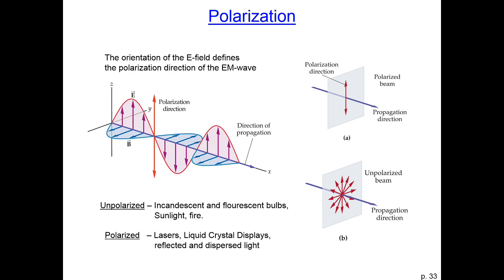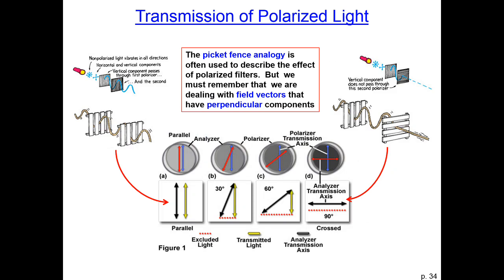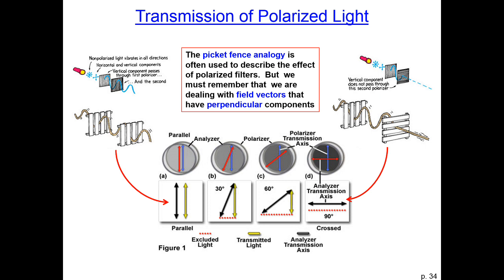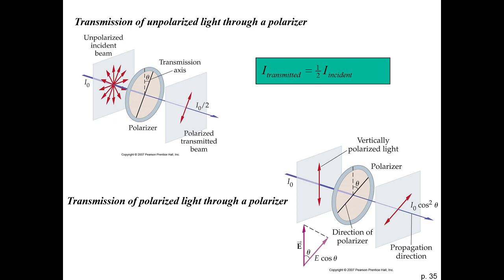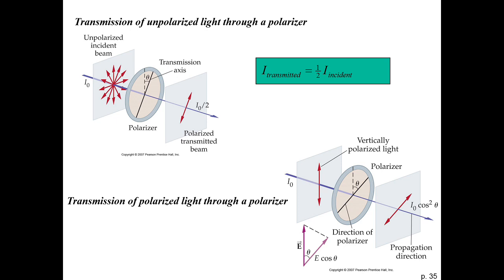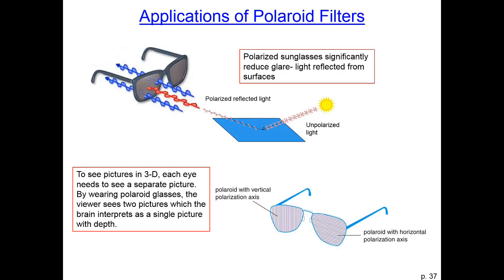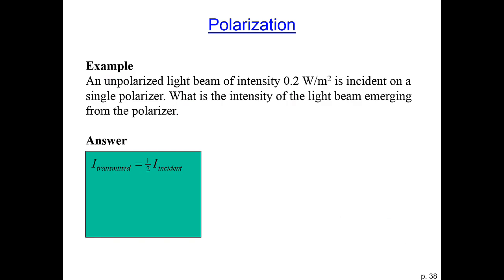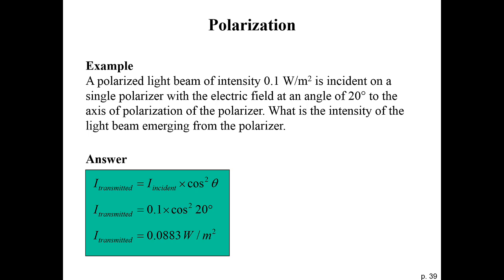Physics 202: Polarization of Light